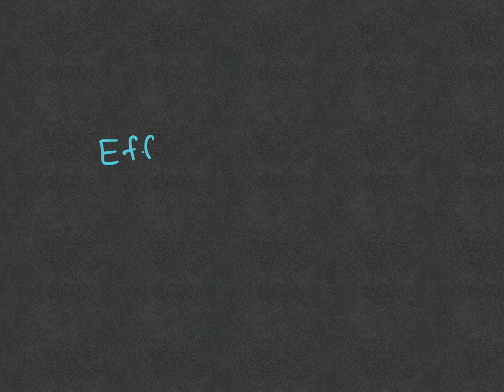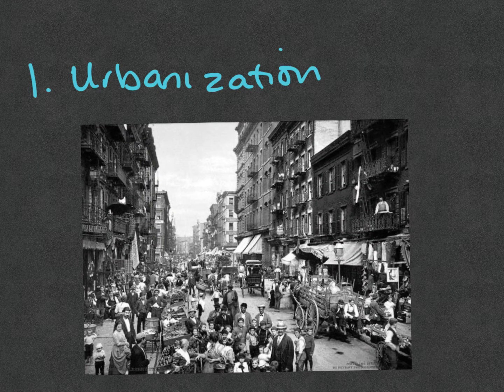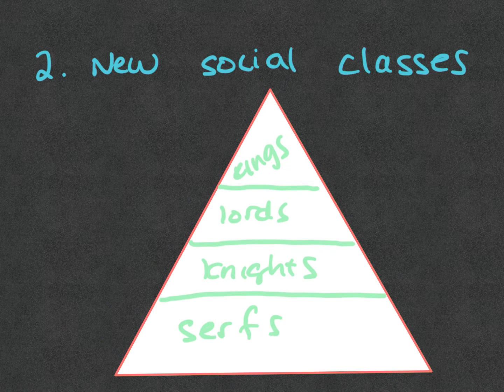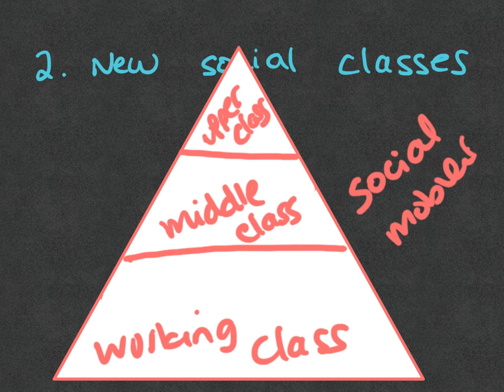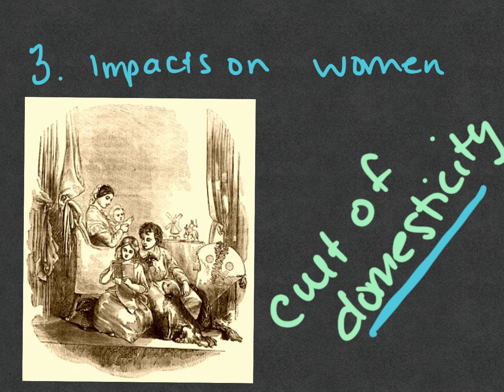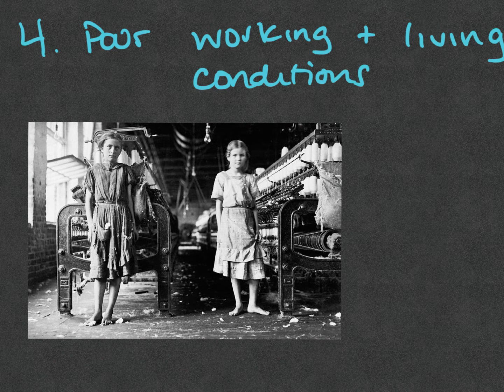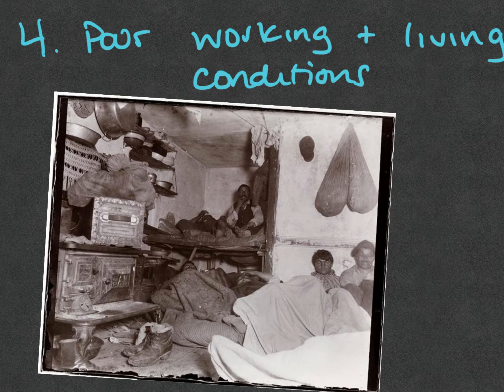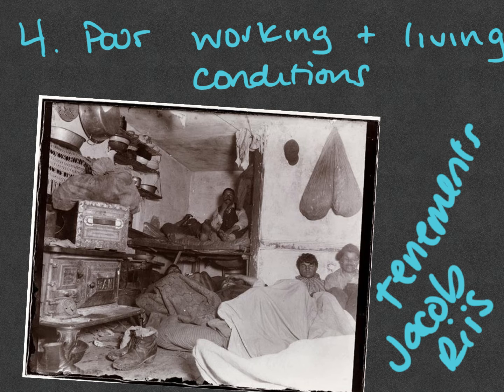Effects of the IR for Honors